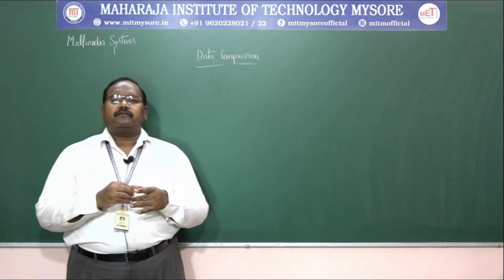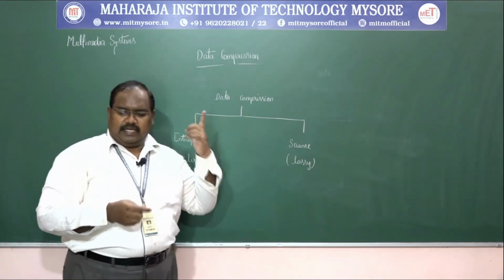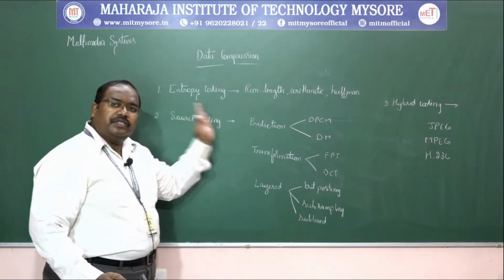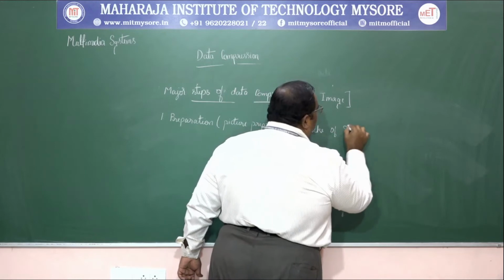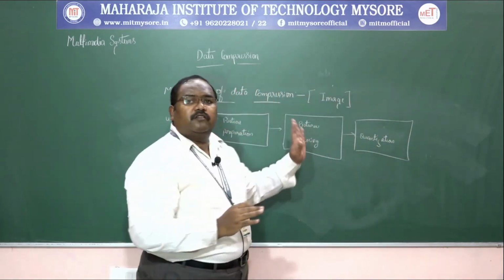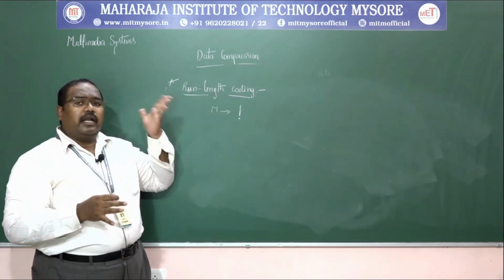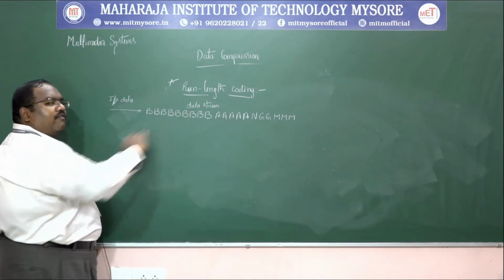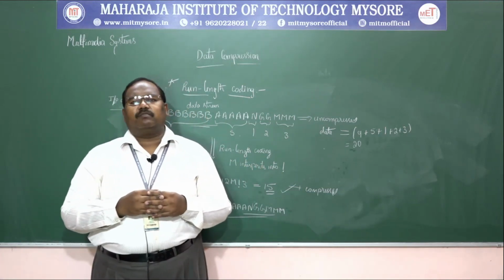18MCA541 MS 3 2